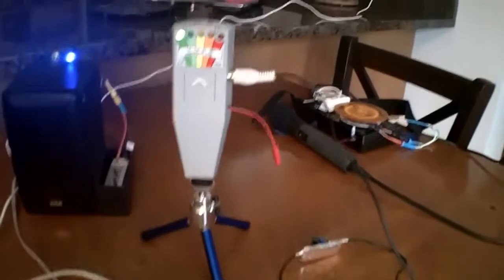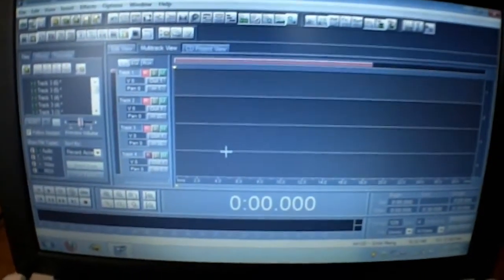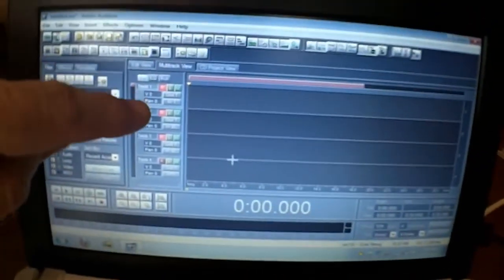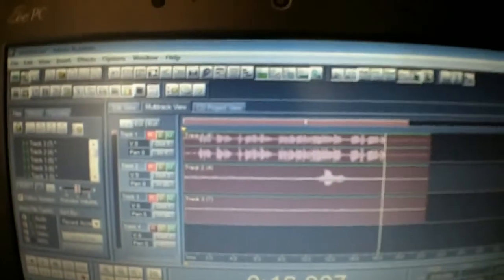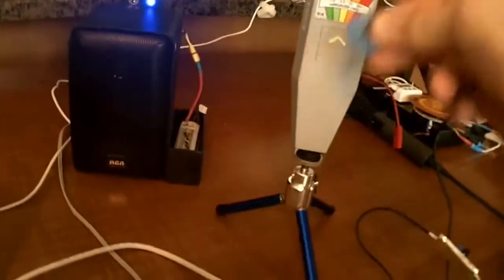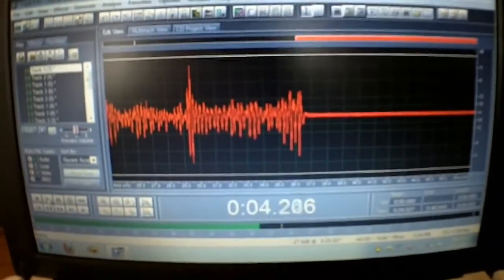K2 Meter Audio Tap Modification for Audio Analysis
Vparanormal demonstrates the K2 Meter Audio Tap Modification for audio analysis. This simple modification will allow the paranormal researcher to see the actual audio waveform on any audio software program.

For builders of the "K2 amp with SB7 Validator, K2 audio tap diagram starts at 6:40​, do NOT need to build the the "level adjust circuit", just the tap using the RCA plug shown.

If you have a home or business that you feel is legitimately affected by something paranormal, please go to Vparanormal.com to see the tools we have developed to document your activity.

□ Electronic Components
         □ Hobbies: